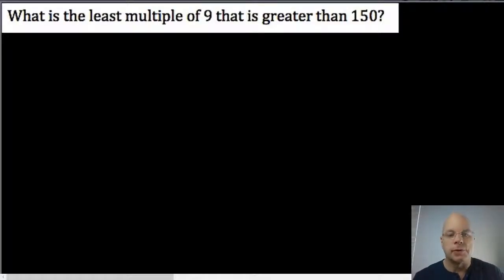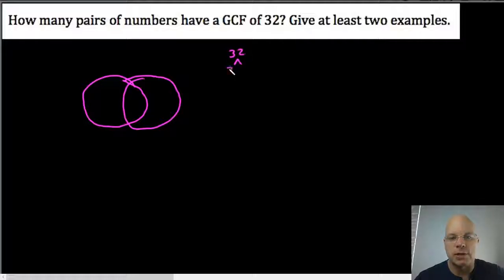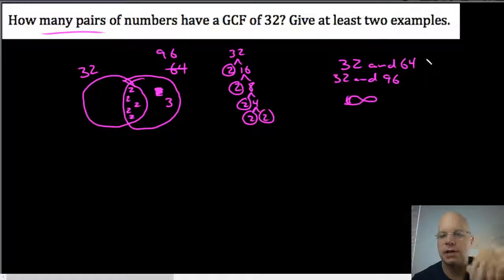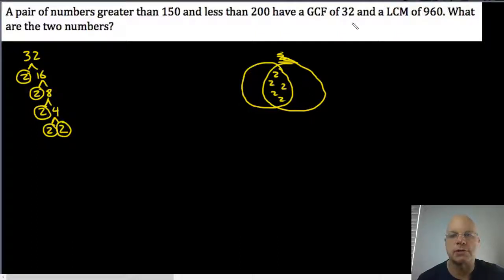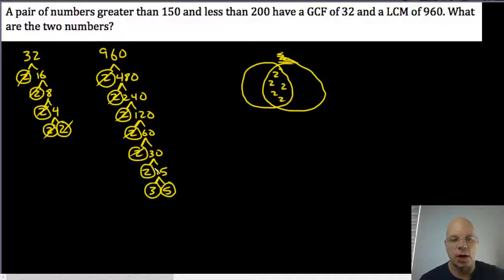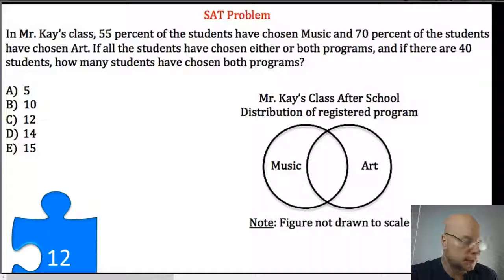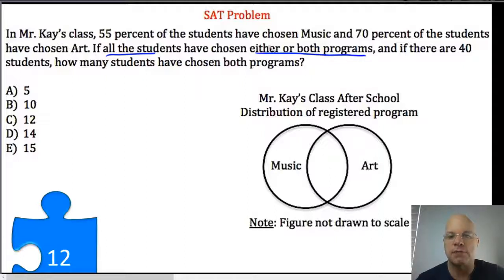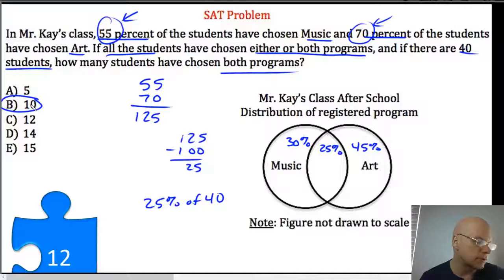Review for Test 3A: Factors and Multiples (Number Theory), Page Three